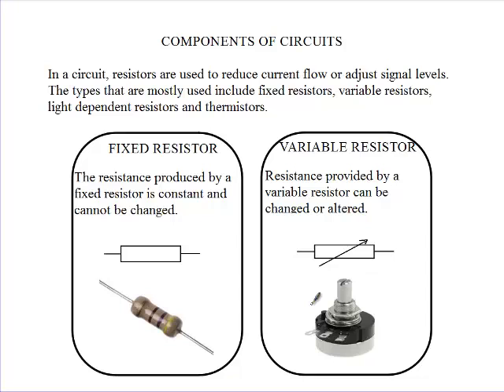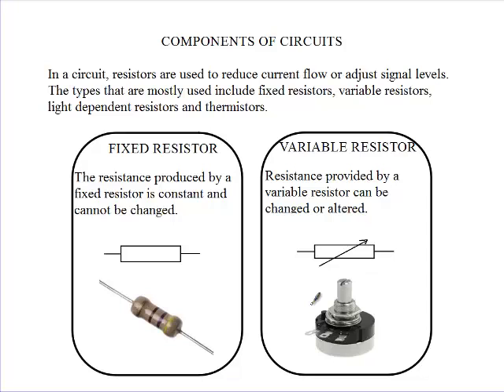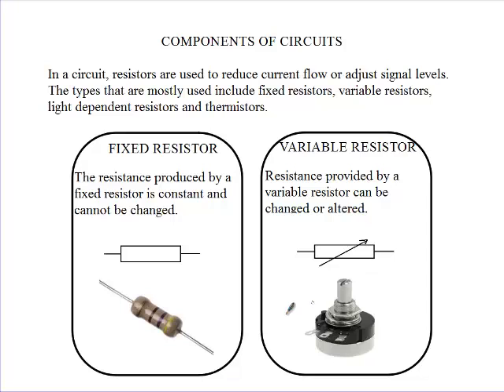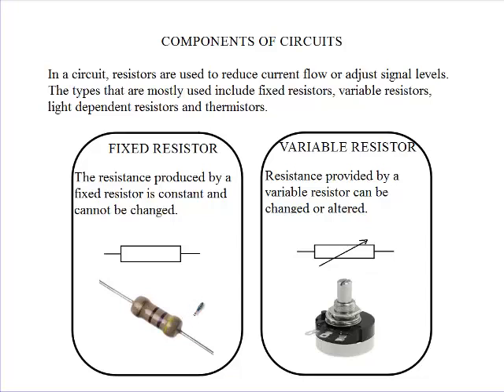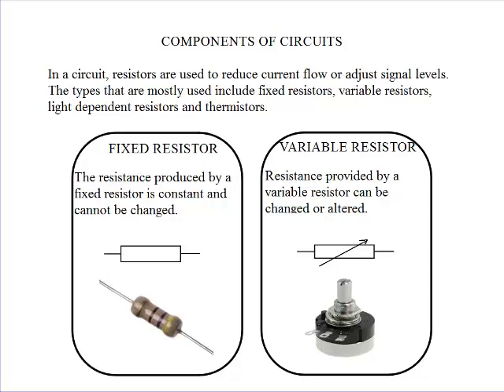Siba Learning Zone - Summary EMF and PD